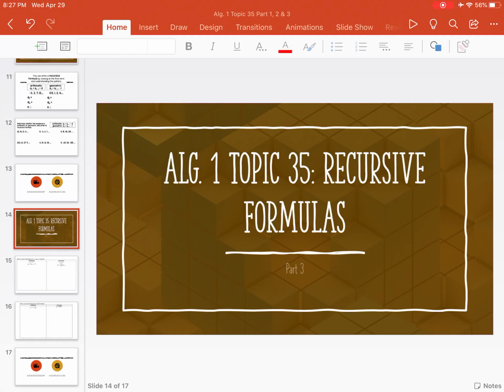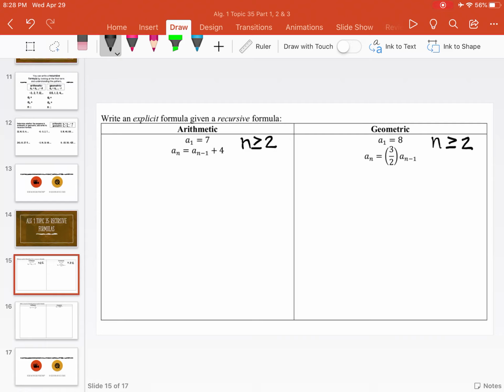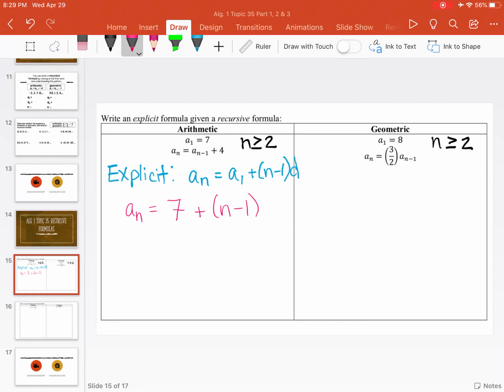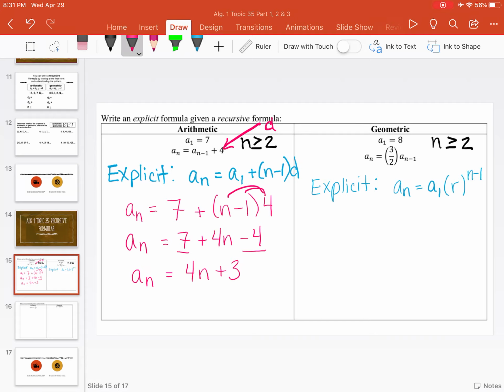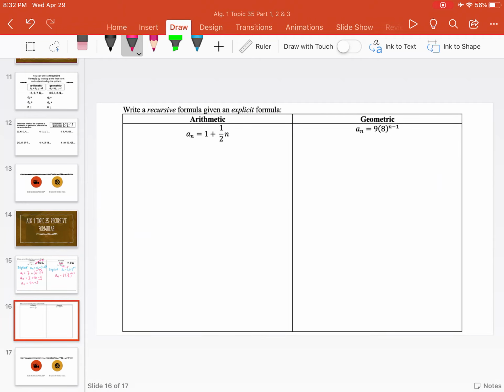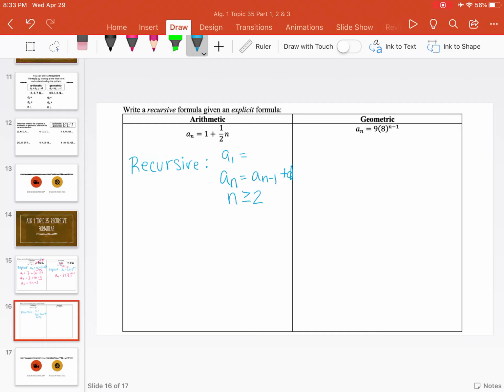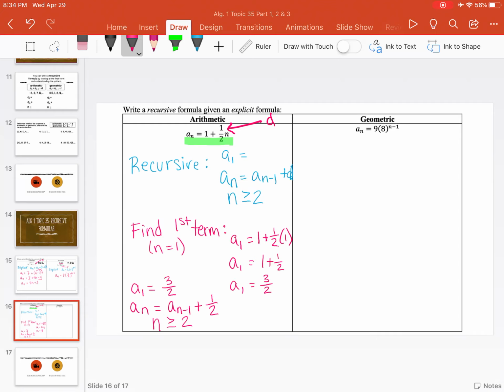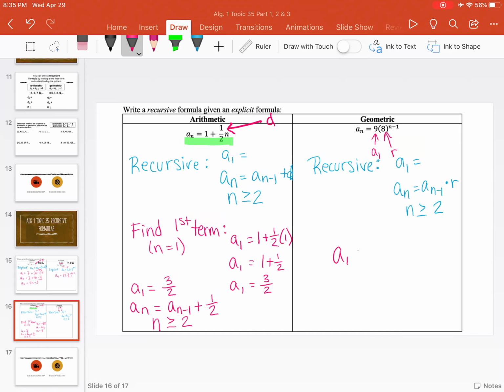Algebra 1 Topic 35: Translating between Explicit & Recursive Formulas (Part 3/3)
In this video we practice writing an explicit formula given a recursive formula and writing a recursive formula given an explicit formula for both arithmetic and geometric sequences.

Products Used:
Class Notes (some problems taken from Pearson Realize 2018)